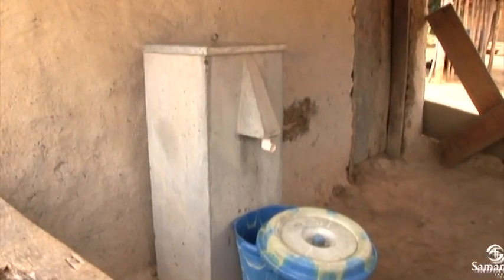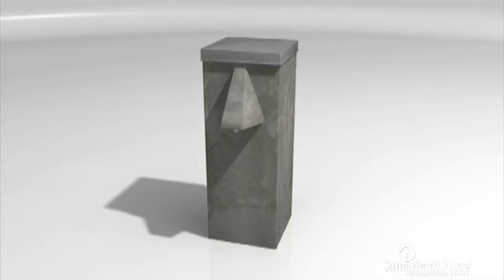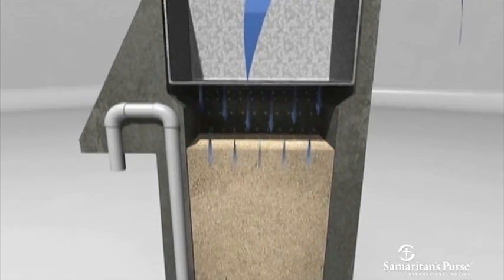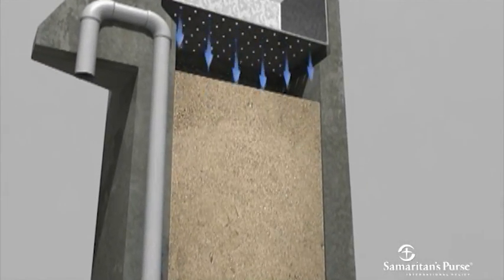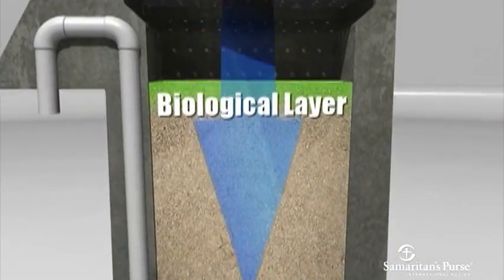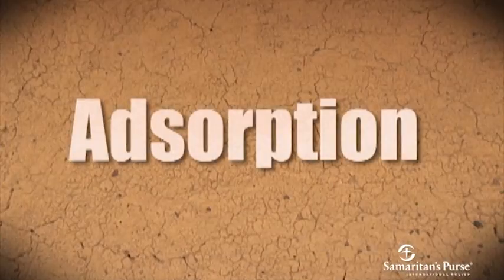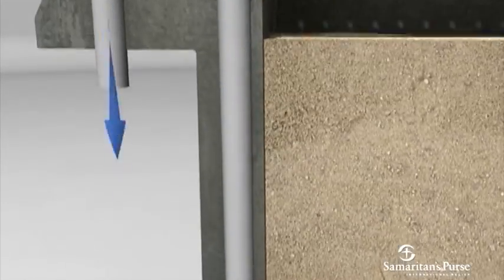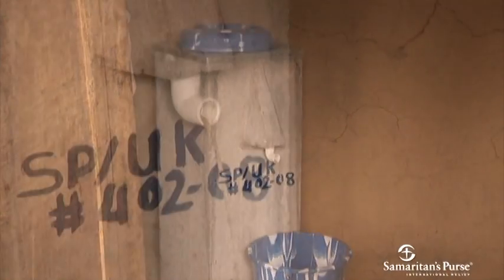Samaritan's Purse BioSand Water Filter - How it Works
Samaritan's Purse is enabling communities around the world to gain access to safe water through projects that provide BioSand Water Filters (BSFs) and hygiene training to families in need. See how the BSF works to de-contaminate water here.